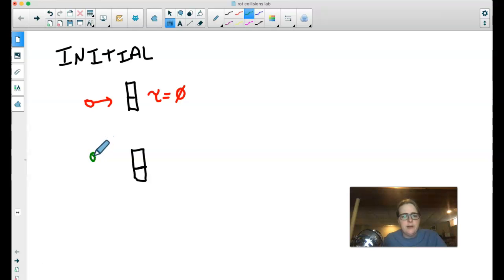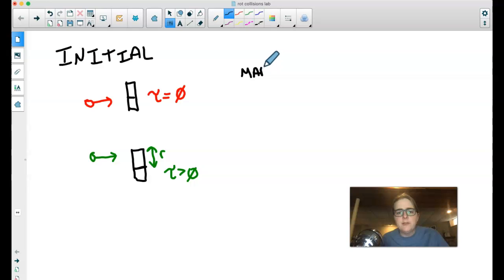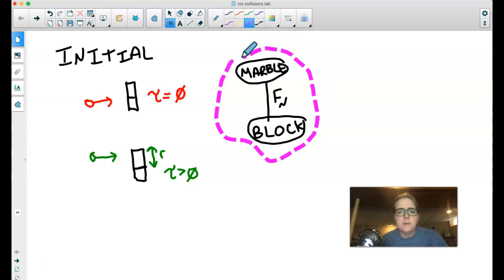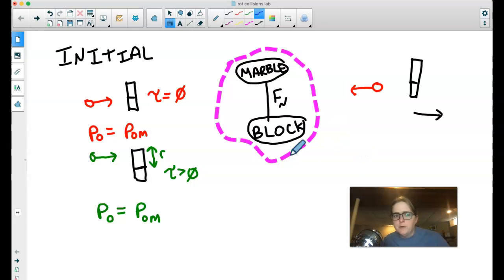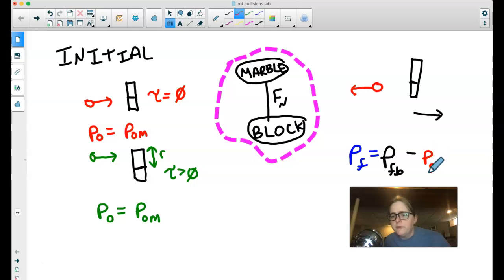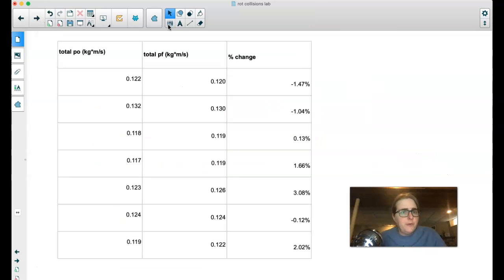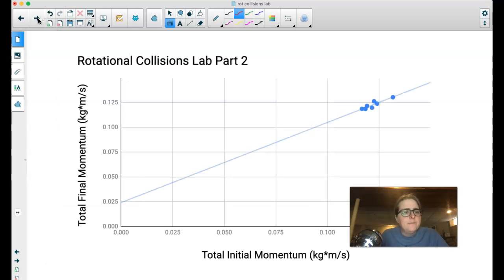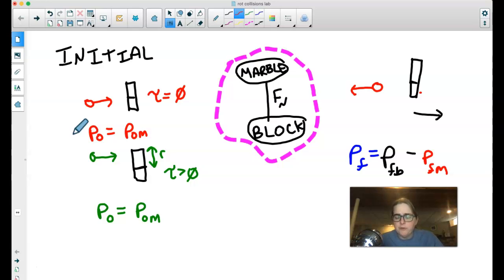Rotational Collisions Part 2